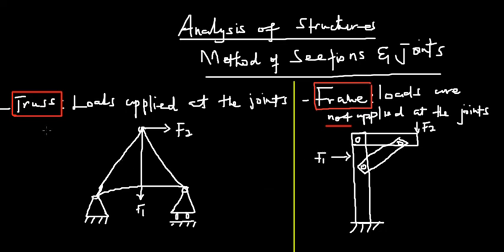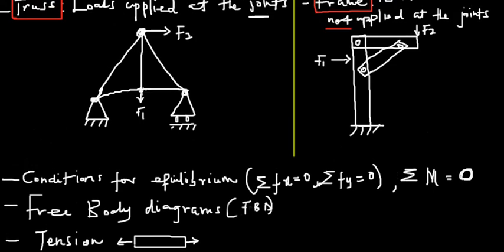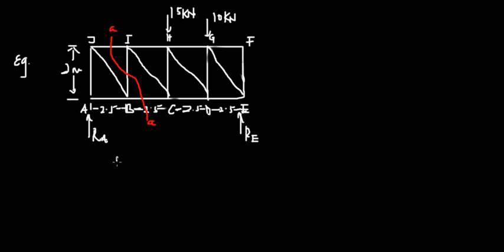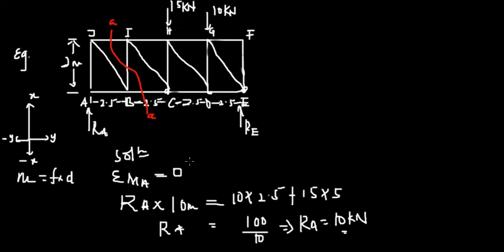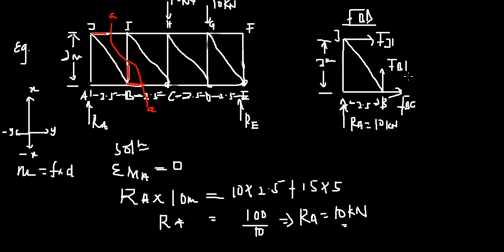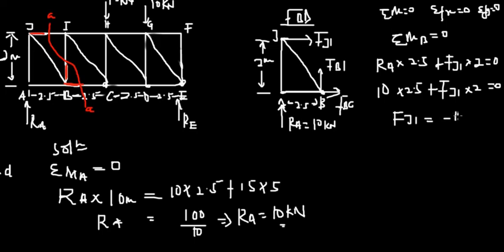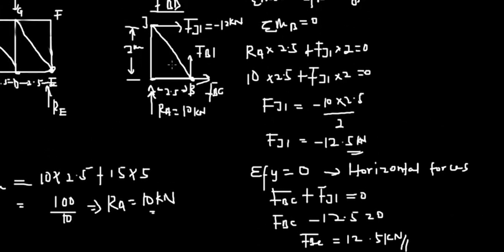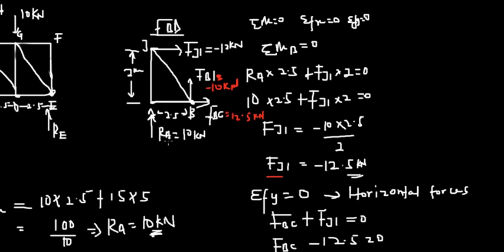END OF SEMESTER EXAMS: METHOD OF SECTIONS| BASIC MECHANICS SOLVED PROBLEMS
This Basic mechanics/ Mechanical Engineering tutorial video is an introduction to the METHOD OF SECTION IN ANALYSIS OF STRUCTURES.
This video explains the concepts of FREE BOADY DIAGRAMS, FRMES, TRUSSES and other concepts in analysis of structures and Method of SECTIONS.